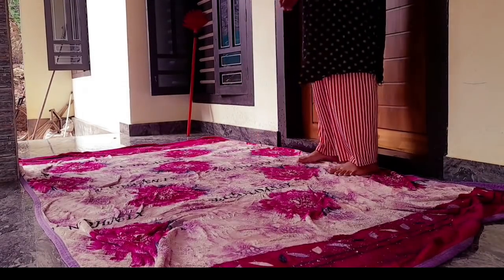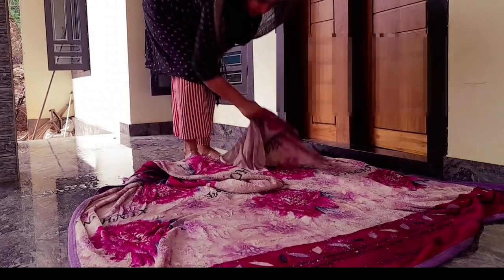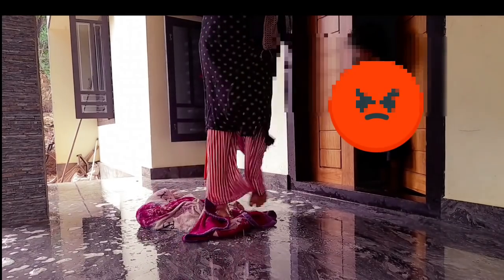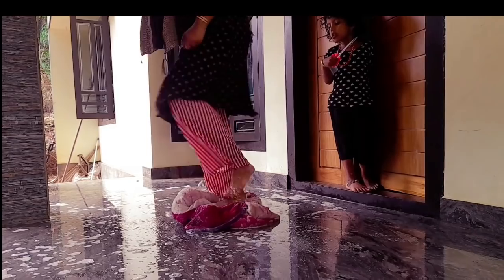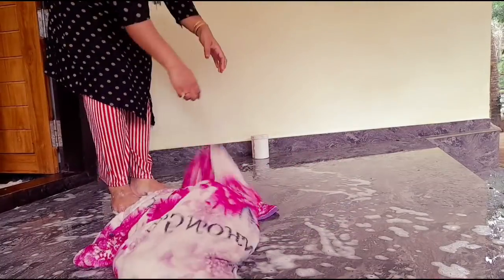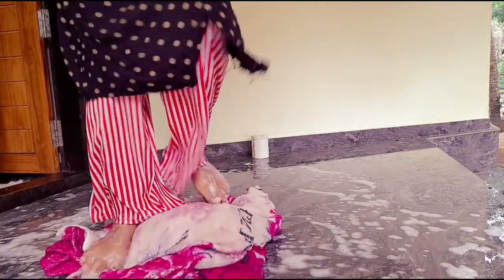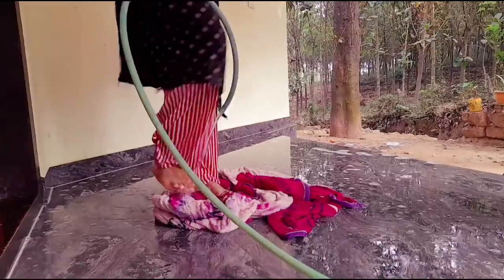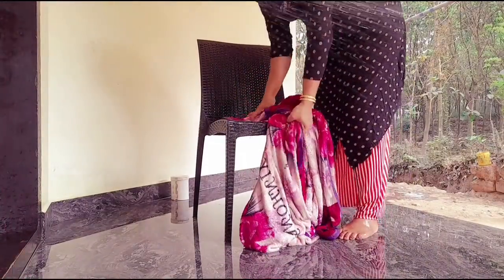How to wash blanket at home/ Blanket cleaning/ Blanket cleaning without washing machine in malayalam